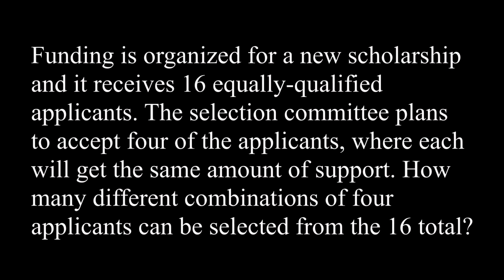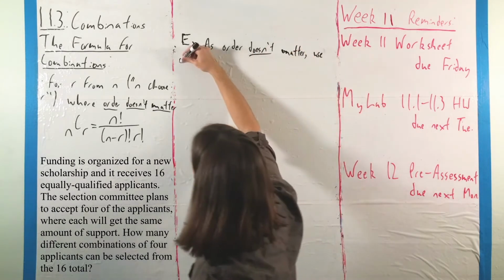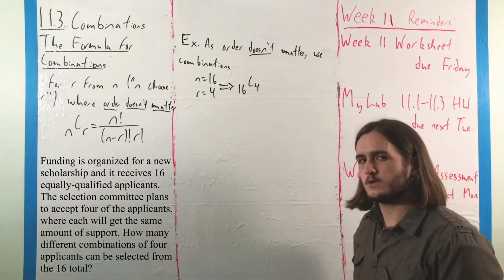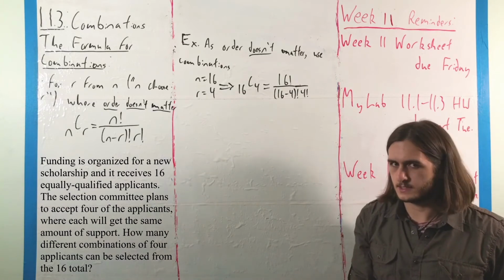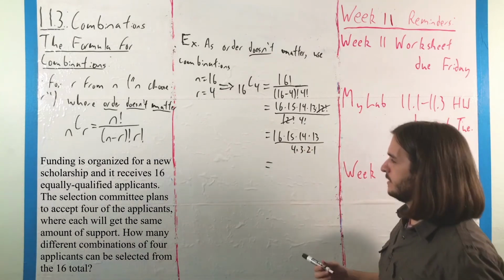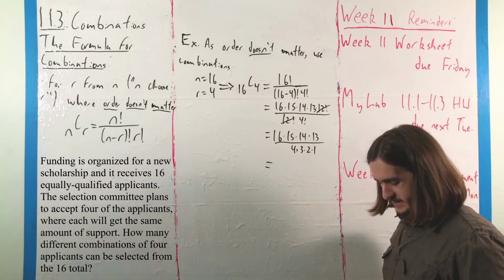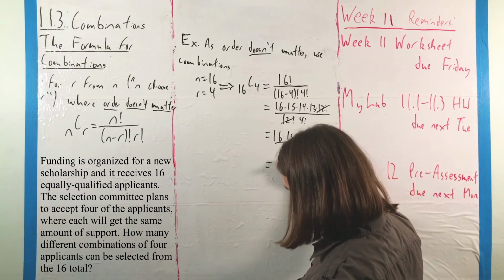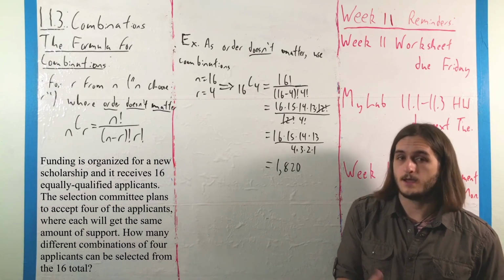11.3: Combinations Ex. 1